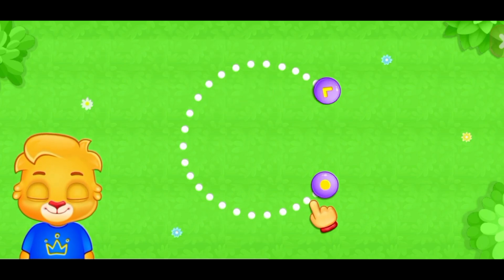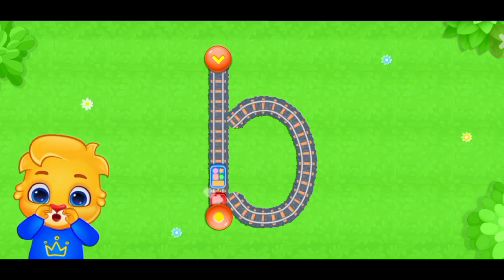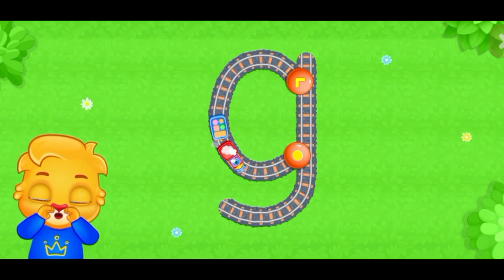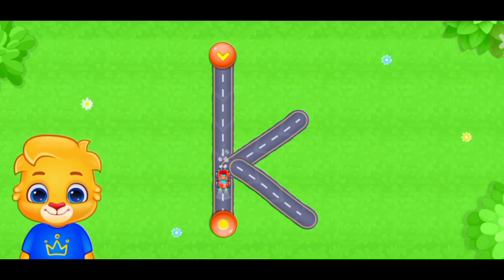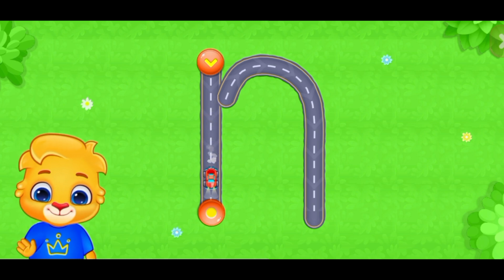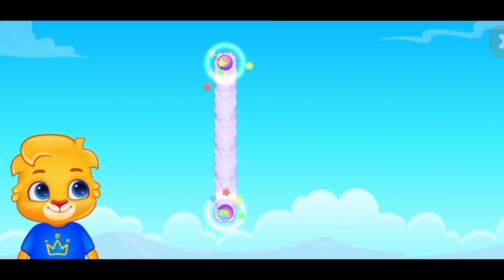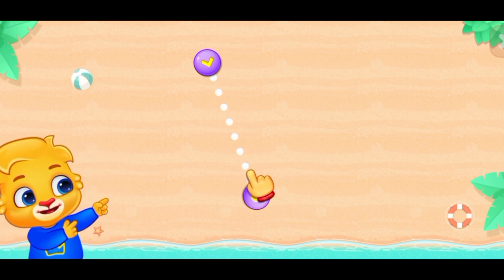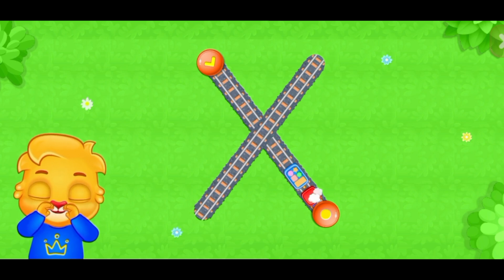A to Z Vehicles on Letters | ABC Learning for Kids 🚗✈️🚂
Learn A to Z with Fun Vehicles! 🚗🚤✈️🚆

In this colorful and exciting short, kids will watch:

A car drive over the letter A

A boat splash through the letter B

A plane fly over the letter C

A train rush across the letter D
...and all the way to Z!

🎉 Perfect for toddlers and preschoolers
🎨 Bright colors, fun sounds, and fast vehicles
🎓 Teaches both alphabets and transport names

1. Cocomelon - Nursery Rhymes

2. Vlad and Niki

3. ChuChu TV Nursery Rhymes & Kids Songs

4. Baby Shark - Pinkfong Kids’ Songs & Stories

5. Kids Diana Show

6. Like Nastya

7. Ryan's World

8. Little Baby Bum

9. Super Simple Songs - Kids Songs

10. Peppa Pig - Official Channel

11. Masha and The Bear

12. BabyBus - Nursery Rhymes

13. LooLoo Kids - Nursery Rhymes and Children's Songs

14. Toys and Colors

15. Morphle TV

16. Blippi - Educational Videos for Kids

17. The Wiggles

18. Bounce Patrol - Kids Songs

19. The Mik Maks

20. Lah-Lah

21. Kimmi Bop

22. ABC Kids Australia

23. The Beanies

24. Grace's World

25. The Big Lez Show

26. Cartoon Network

27. Nick Jr.

28. Disney Junior

29. Tom and Jerry - WB Kids

30. PowerKids TV

31. Gattu Battu

32. Motu Patlu

33. Chacha Bhatija

34. Shiva

35. Rudra

36. Oggy and the Cockroaches

37. Zig & Sharko

38. Doraemon Official Channel

39. Shinchan Official

40. Barbie Official Channel

41. SpongeBob SquarePants Official

42. Ben 10 - Cartoon Network

43. Powerpuff Girls - Cartoon Network

44. Lego Official YouTube Channel

45. Caillou - WildBrain

46. Teletubbies - WildBrain

47. The Oddbods Show

48. BabyTV

49. Infobells - Nursery Rhymes

50. 123 André

51. Gigi Kids

52. PlayToon - Learn & Play

53. MEOWJI

54. Fizzle Wop

55. NuNu Tv - Nursery Rhymes

56. KIDZOKI

57. Luli Pampín

58. Mister Max

59. Lagu Anak Indonesia Balita

60. Monica Toy

61. Gaby and Alex

62. Ms Rachel - Toddler Learning Videos

63. A for Adley - Learning & Fun

64. Jack Hartmann Kids Music Channel

65. Little Big Toys

66. Kyoot Kids

67. Onyx Family

68. Dream English Kids

69. Thomas & Friends

70. Sesame Street

71. Animated Cartoons for Children

72. VeggieTales Official

73. WildBrain

74. Hasbro

75. Classic Cartoons

76. Garfield & Friends

77. The Garfield Show Official

78. George of the Jungle

79. Woody Woodpecker

80. Chilly Willy

81. Roary the Racing Car Official

82. DC Super Hero Girls

83. Postman Pat Official

84. LoliRock

85. Totally Spies!

86. Fireman Sam

87. Creature Comforts

88. The Mr. Phil Show

89. Cartoon Hangover

90. The Roundtable

91. Channel Frederator

92. The Theorizer

93. MAHAWARRIOR

94. Bluey - Official Channel

95. Octonauts - Official Channel

96. Bananas in Pyjamas - Official Channel

97. Play School - ABC Kids

98. Giggle and Hoot - ABC Kids

99. Dirtgirlworld - Official Channel

100. The Fairies - Official Channel

101. Hi-5 - Official Channel

102. Wiggle and Learn - The Wiggles

103. Hoot Hoot Go! - ABC Kids

104. The Hooley Dooleys - Official Channel

105. Jay's Jungle - Official Channel

106. The Justine Clarke Show - ABC Kids

107. The Numbats - Official Channel

108. The Shak - Official Channel

109. The Upside Down Show - Official Channel

110. Wurrawhy - Official Channel

111. Zigby - Official Channel

112. Zoboomafoo - Official Channel

113. Zoofari - Official Channel

114. Zootopia - Official Channel

115. Zou - Official Channel

116. Zula Patrol - Official Channel

117. Zumbastico Fantástico - Official Channel

118. Zuzu & the Supernuffs - Official Channel

119. Zuzu's Petals - Official Channel

120. Zuzu's World - Official Channel

121. Zuzu's Zoo - Official Channel

122. Zuzu's Zany Adventures - Official Channel

123. Zuzu's Zany Zoo - Official Channel

124. Zuzu's Zany World - Official Channel

125. Zuzu's Zany Zoo Adventures - Official Channel

126. Zuzu's Zany Zoo World - Official Channel

127. Zuzu's Zany Zoo World Adventures - Official Channel